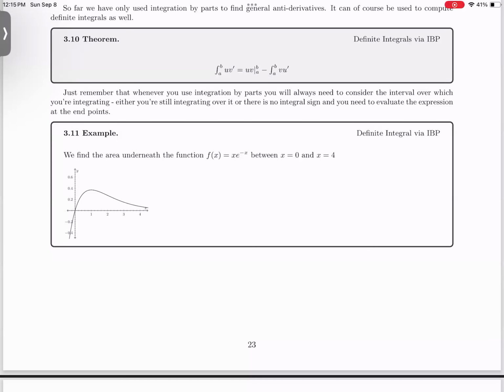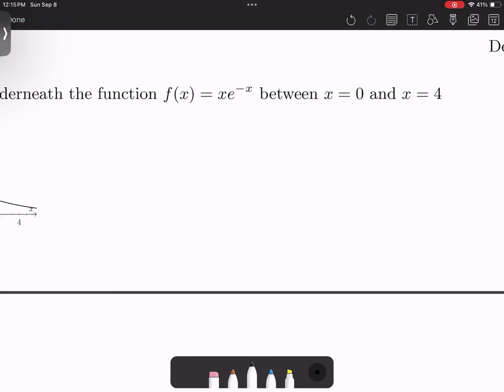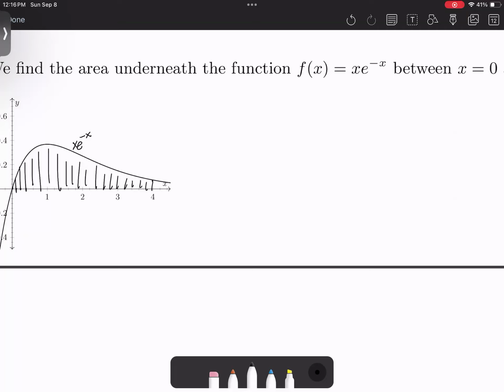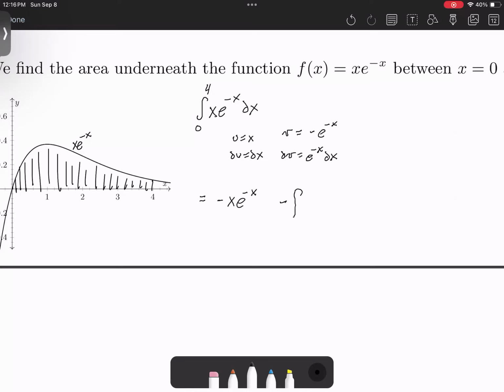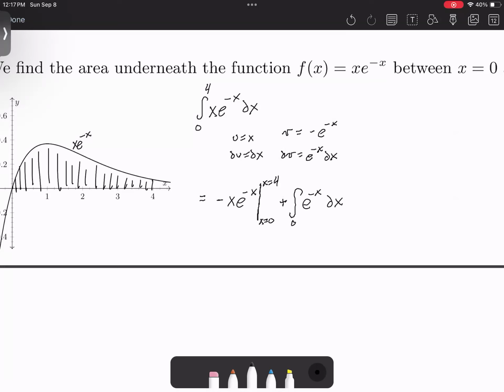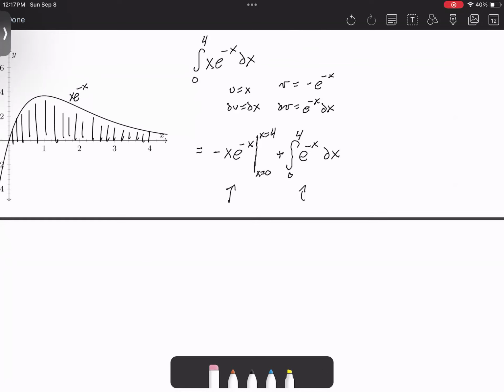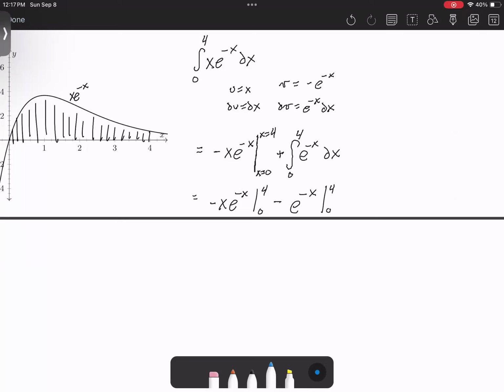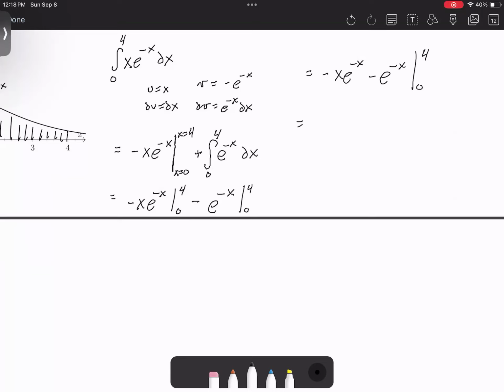Example 3.11 - Definite Integrals by IBP